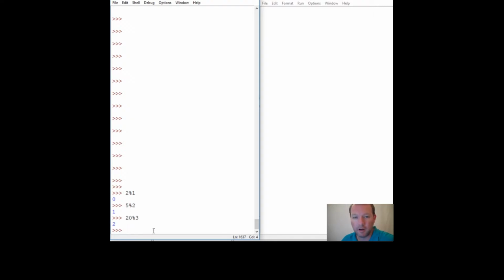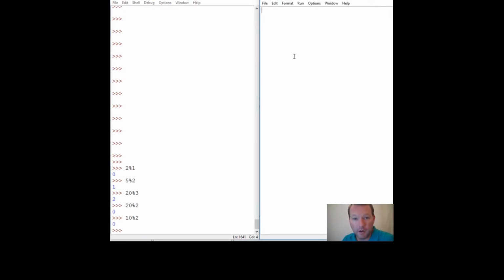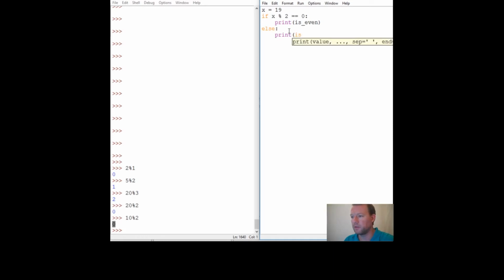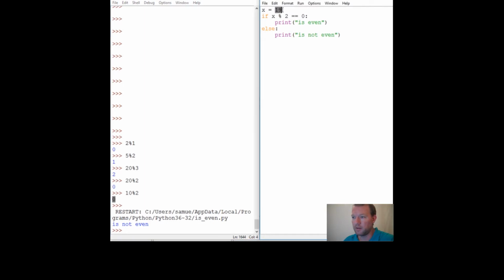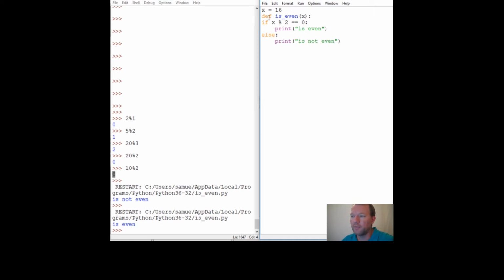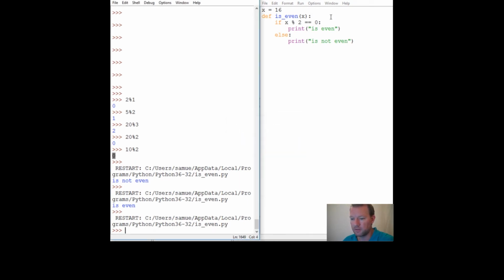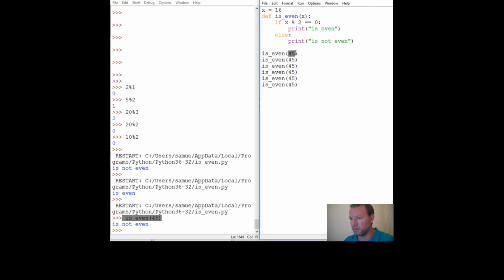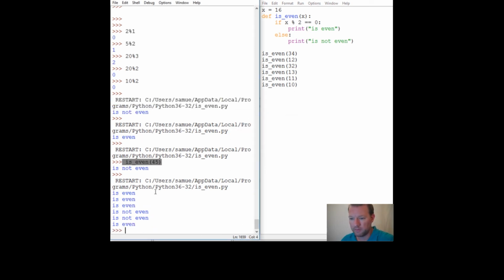Python Basics Is Even Function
Learn how to make a function in python to find and see if an number is even number.